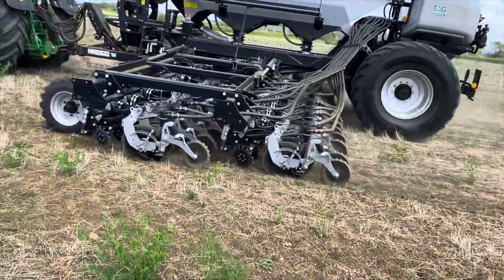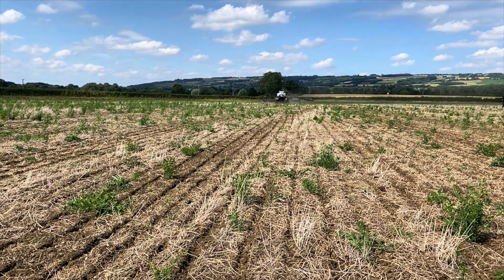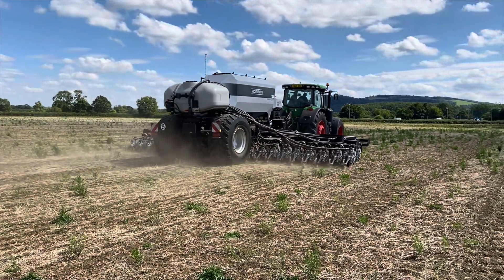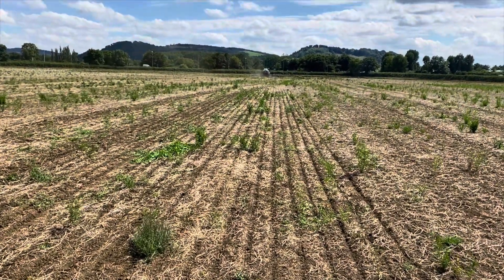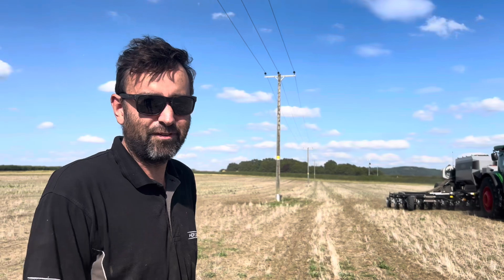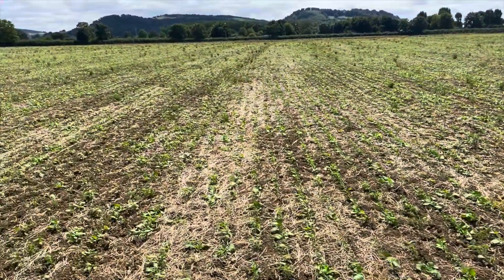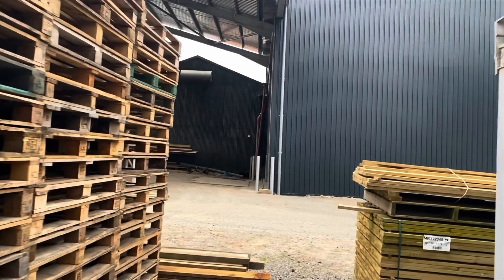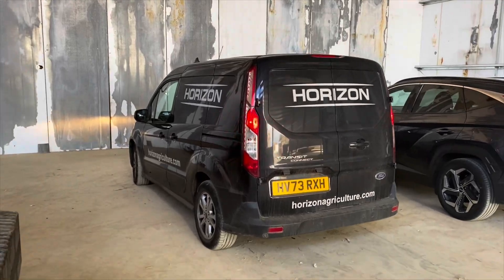The world’s best no-till drill is getting bigger!!! Introducing the Horizon DSX 9m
Installing and setting off 2 new 9m dsx
No-till disc drills both drilling cover crops directly into stubble in The United Kingdom